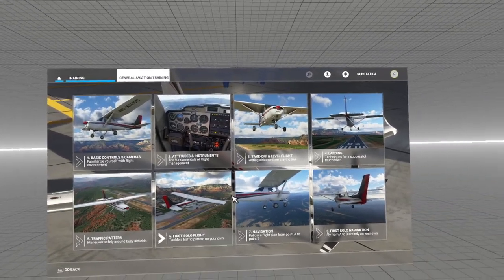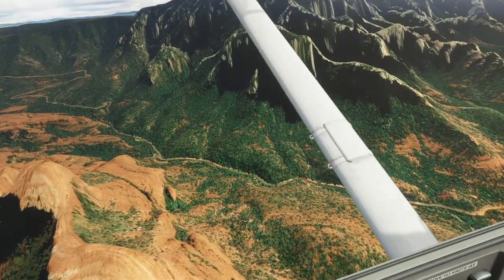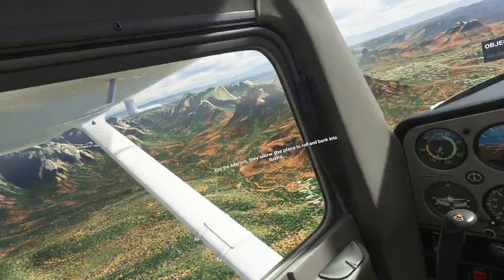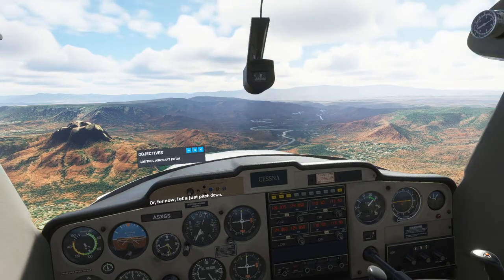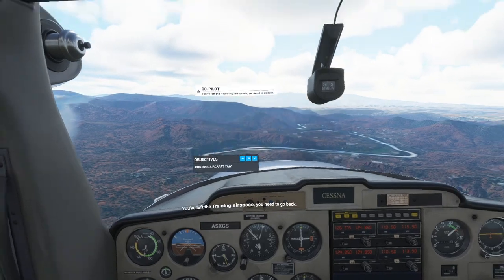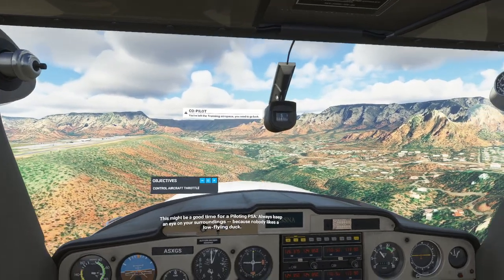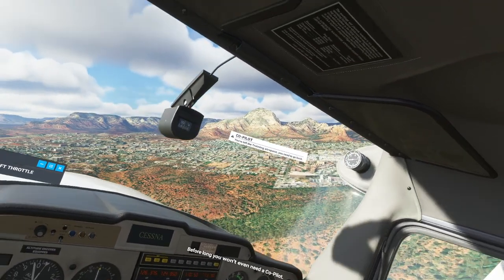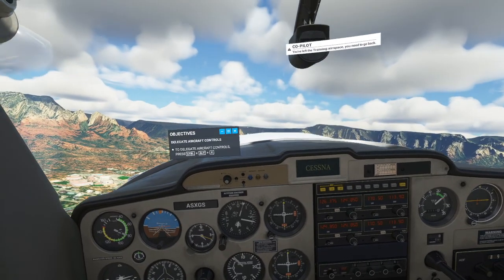Microsoft Flight Simulator VR - Training 1 - Basic Controls & Cameras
Playing Microsoft Flight Simulator 2020, General Aviation Training 1, Basic Controls & Cameras, in VR on an Oculus Quest 2 via Virtual Desktop.

00:00 - Intro
02:05 - Roll
02:34 - Pitch
03:05 - Yaw
04:51 - Throttle

Thrustmaster T.16000M FCS HOTAS